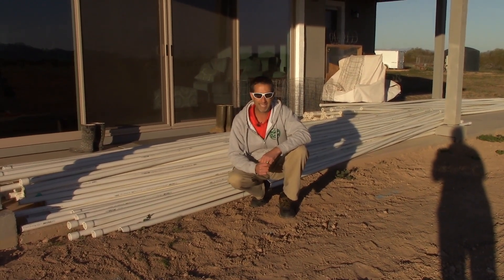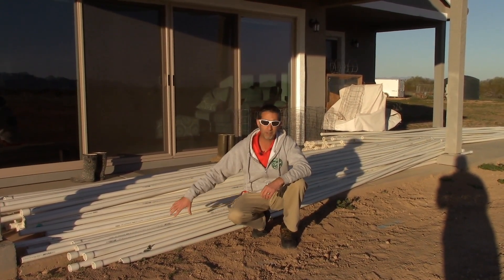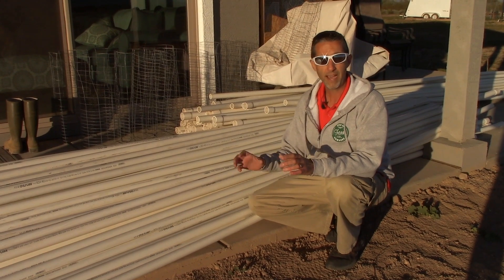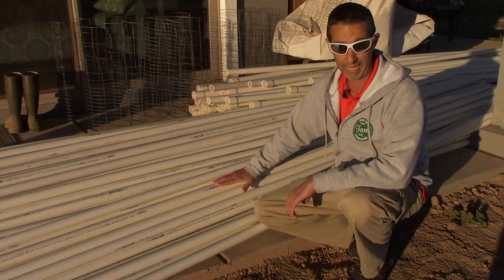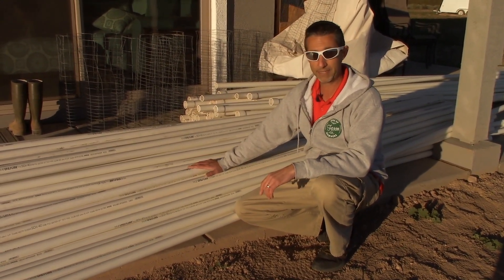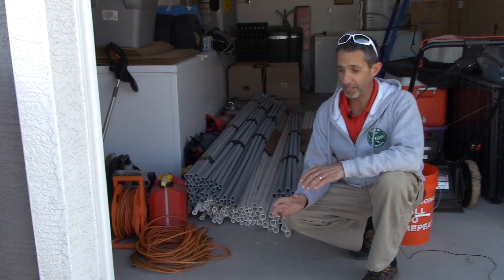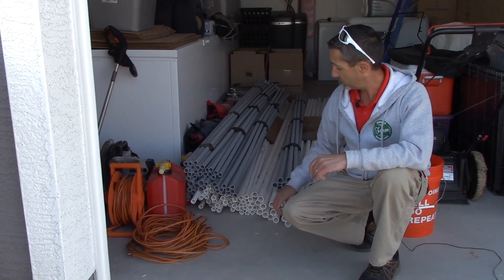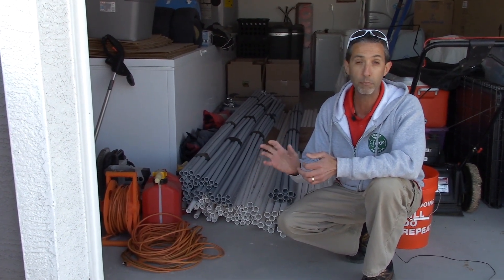Farm Irrigation Install Part 3 - Parts & Supplies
Today we're showing you the supplies we need for the farm irrigation install.